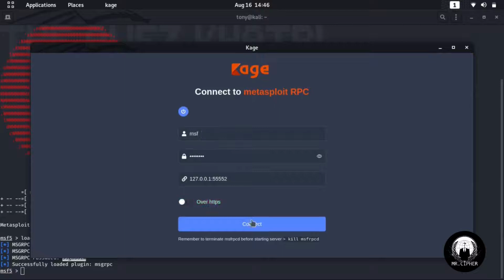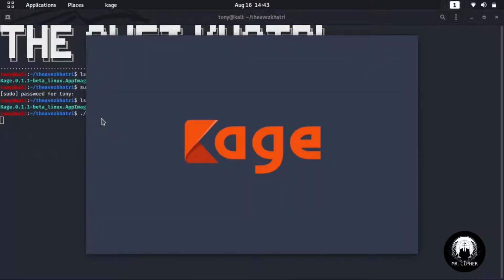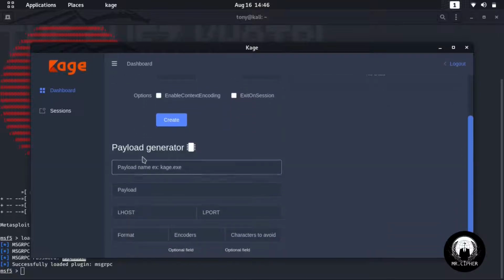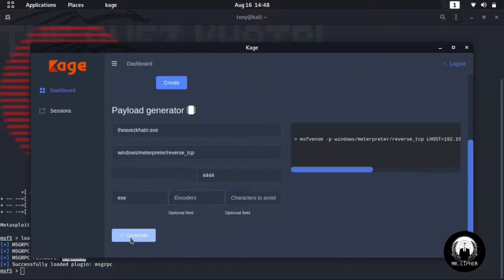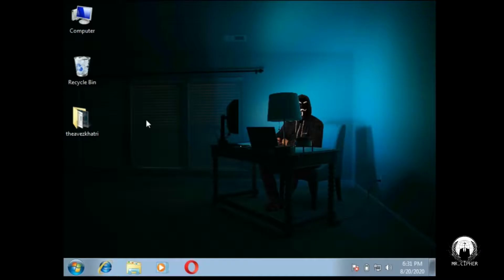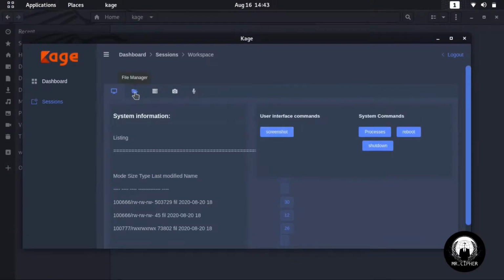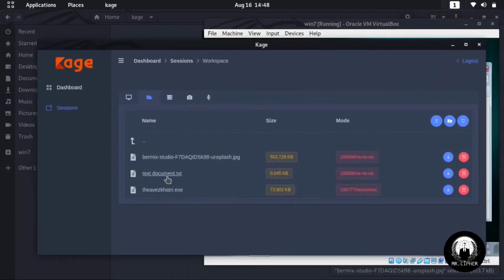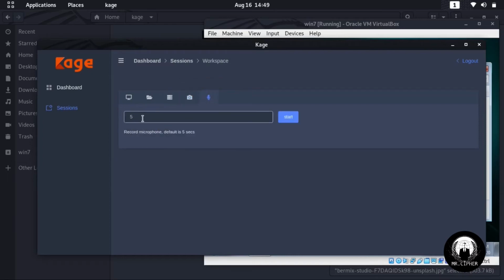How To Hack Windows PC Easily With Graphical User Interface On Kali Linux | Video By MR.CIPHER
In this video we'll have a look on a cool program that allows us to interact with the metasploit framework, generate backdoors and interact with them using a nice and an easy-to-use graphical interface.